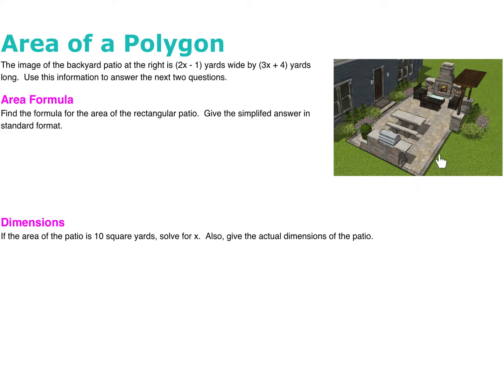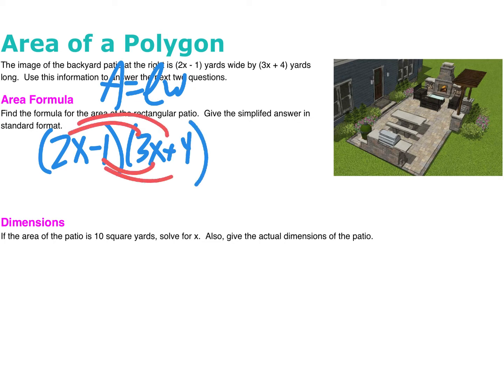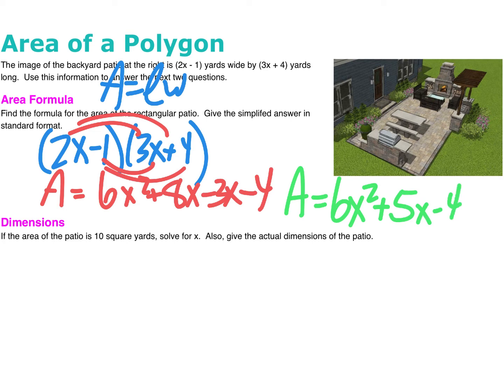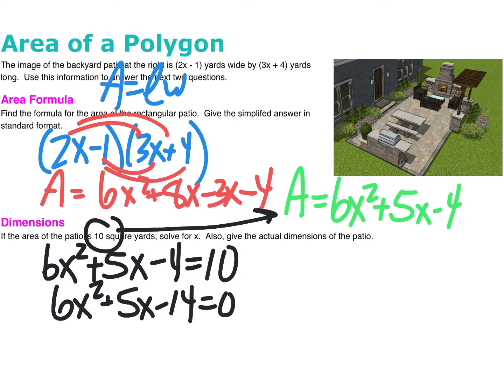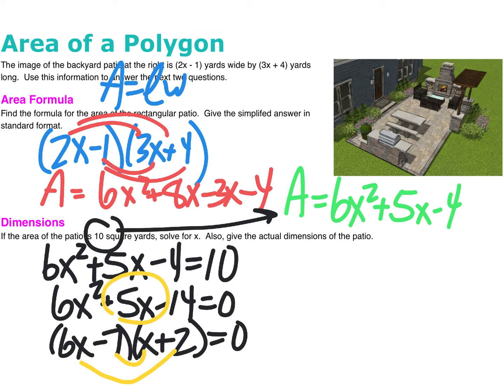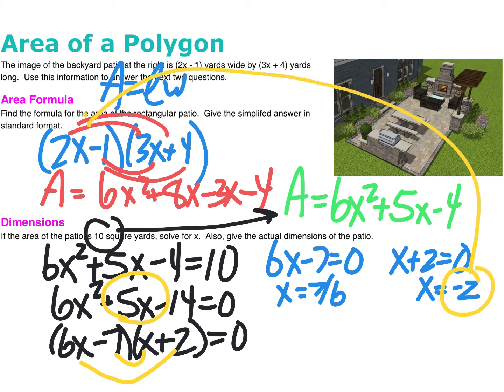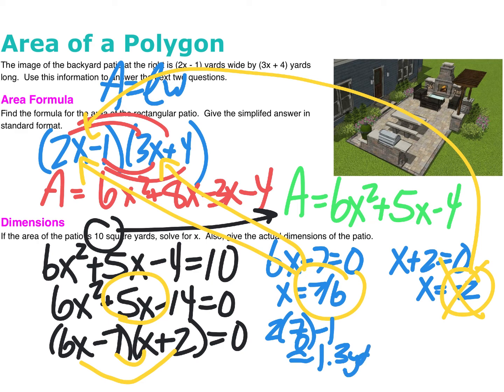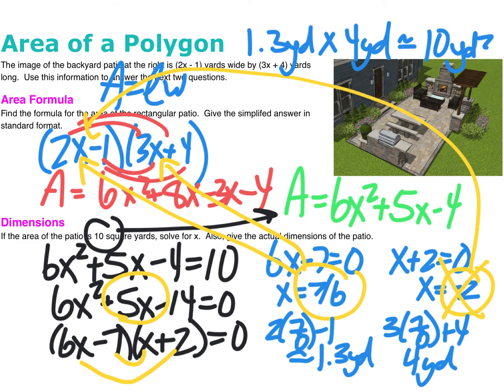Area of Polygon